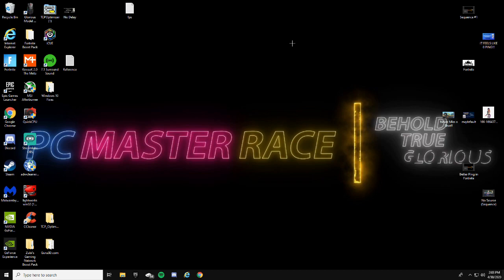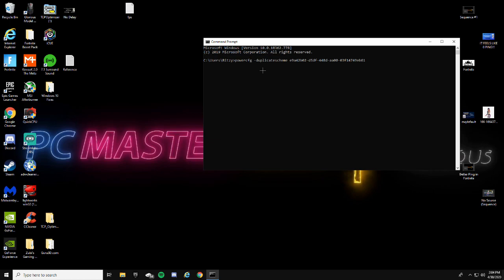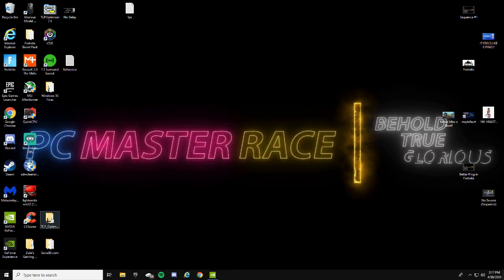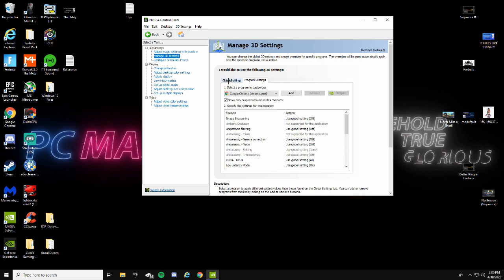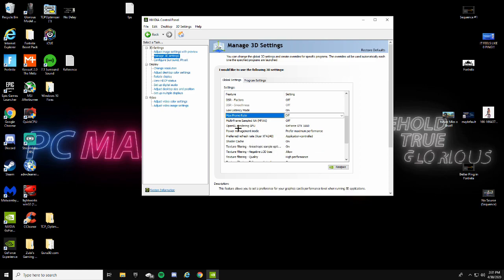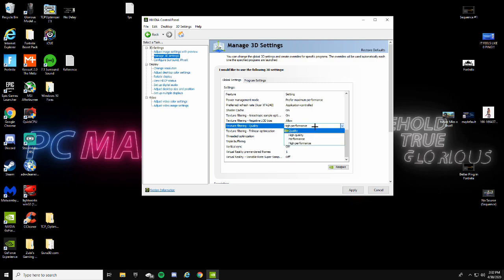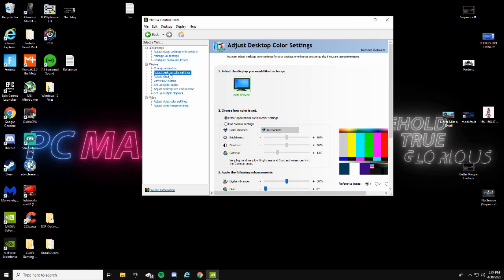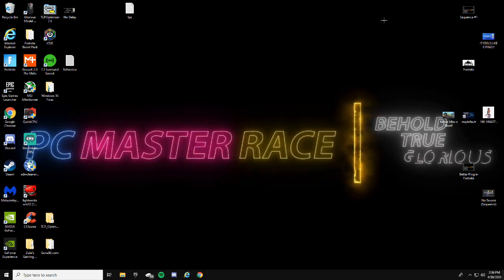How to Boost FPS and lower Ping.....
Hi everybody in this vid i show you how to get even better FPS. I can estimate you will get about 40 more FPS From this and maybe 3 ping.